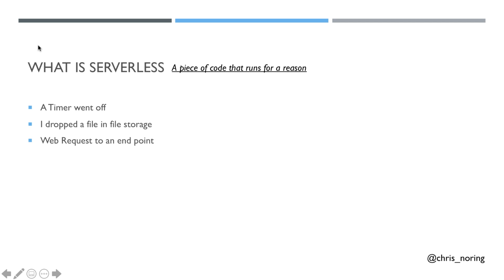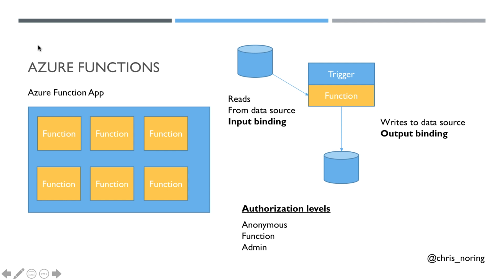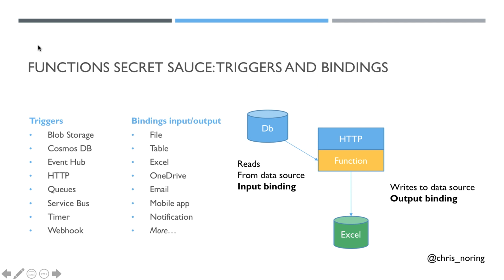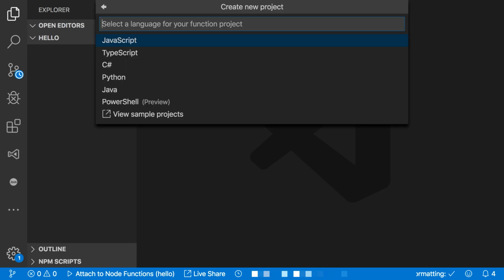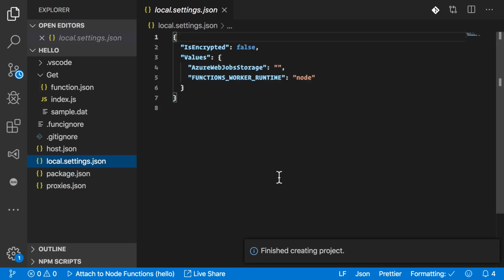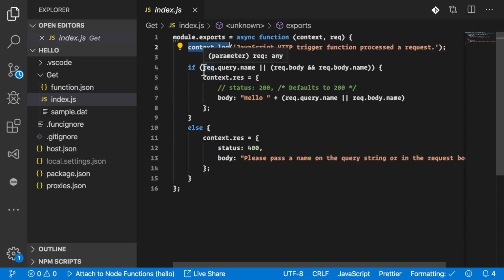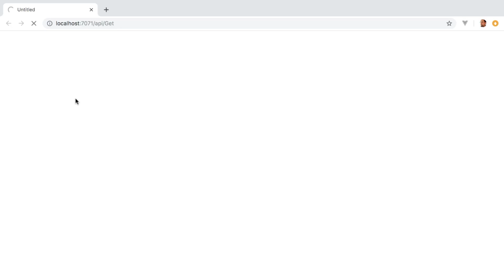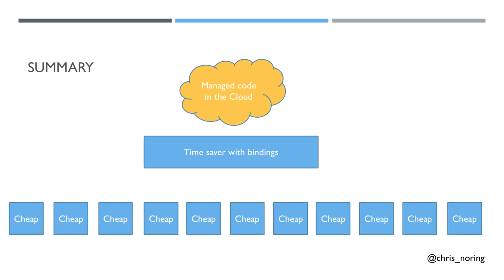Learning Serverless with Azure Functions and JavaScript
This video explains what Serverless is and what you can use it for. It also takes you through scaffolding functions and debugging them

- scaffolding
- debugging